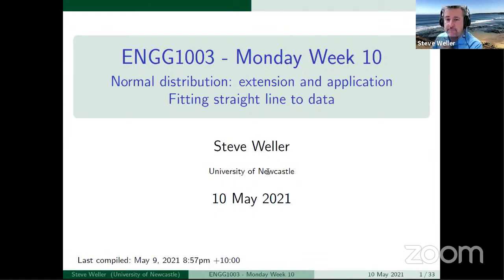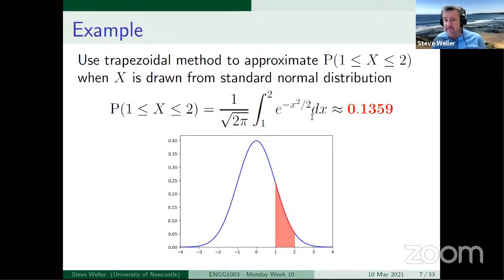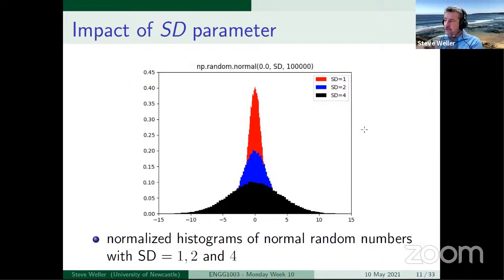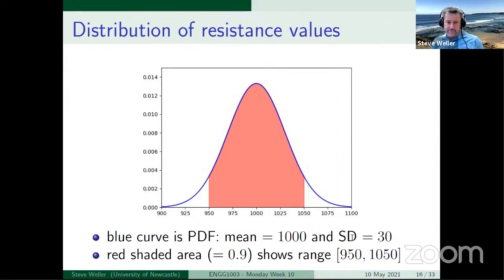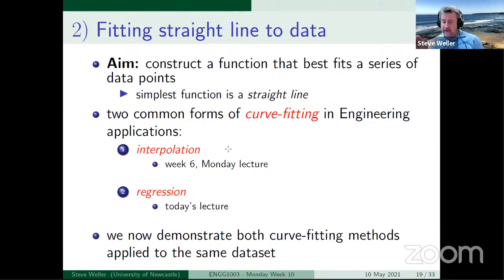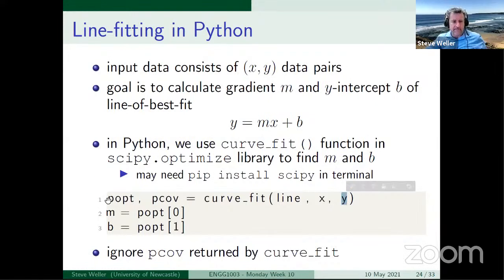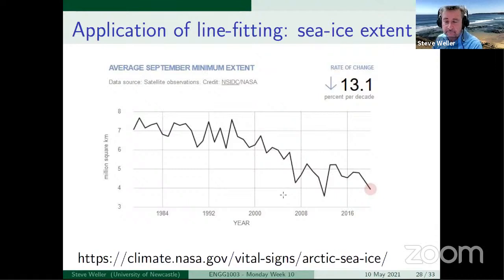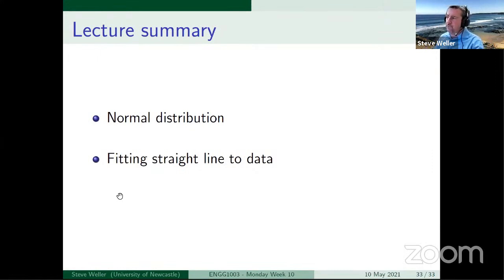ENGG1003 Monday Lecture